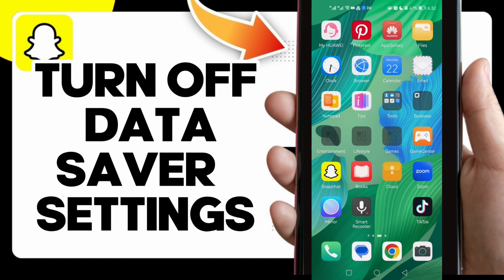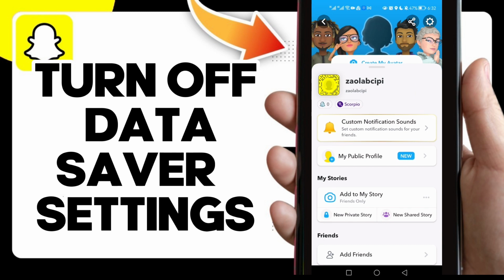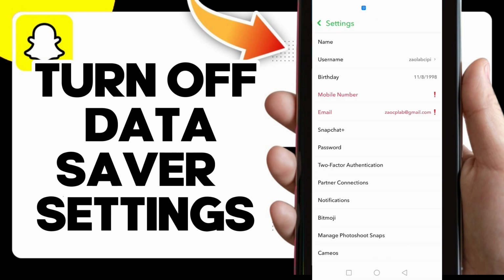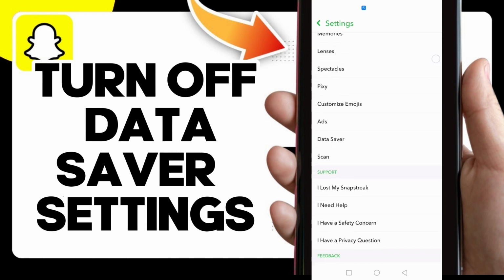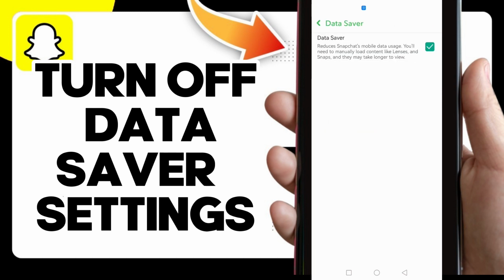How To Turn Off Data Saver Settings On Snapchat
in this video we discuss :